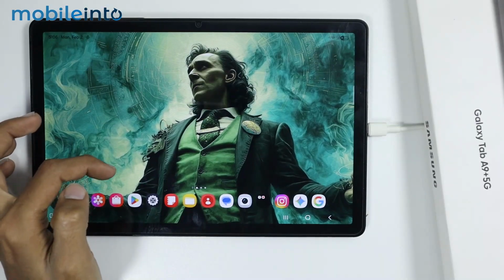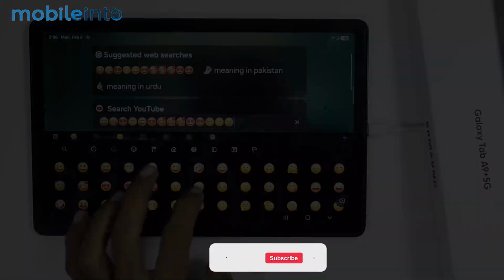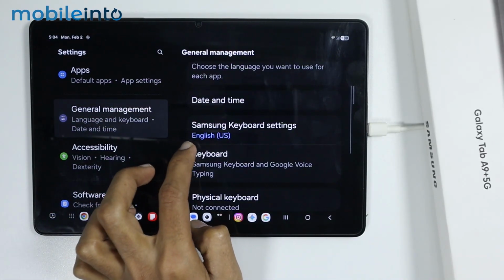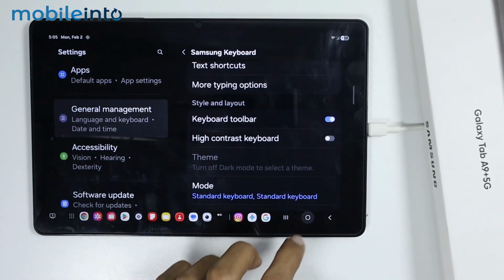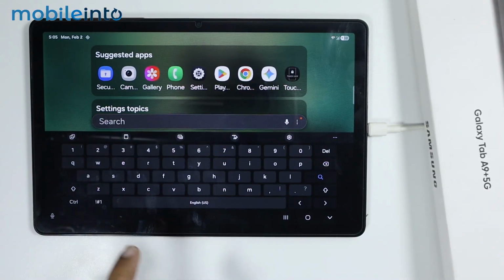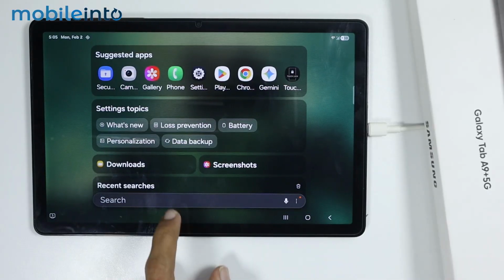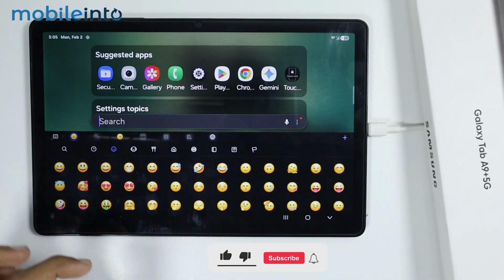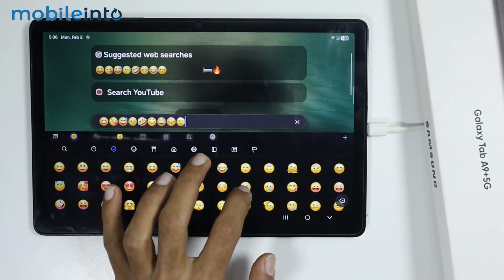Samsung Tab A9 / A9 Plus: How to Enable Emojis on Samsung Keyboard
In this video, we will learn how to enable emojis on samsung tab a9 or a9 plus. If you want to turn on / off emoji suggestions or find emoji suggestions settings on samsung tab a9 or a9 plus, follow these steps.